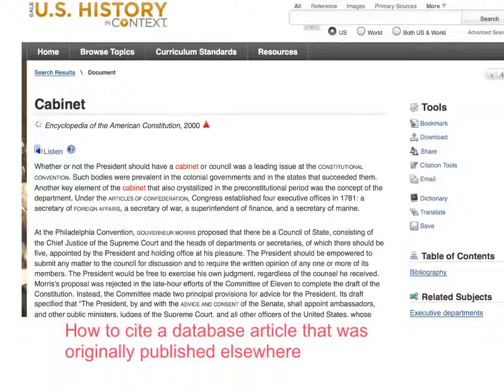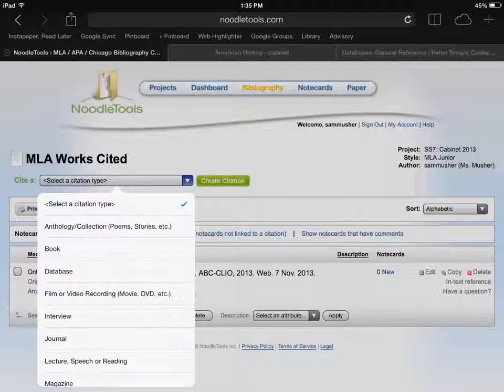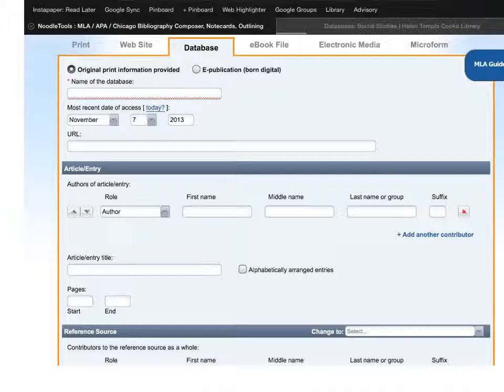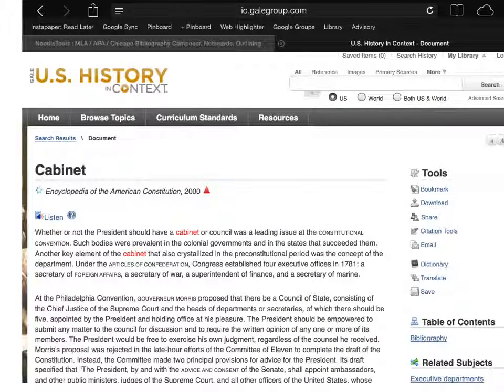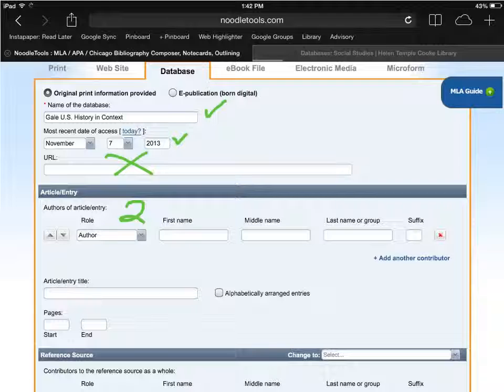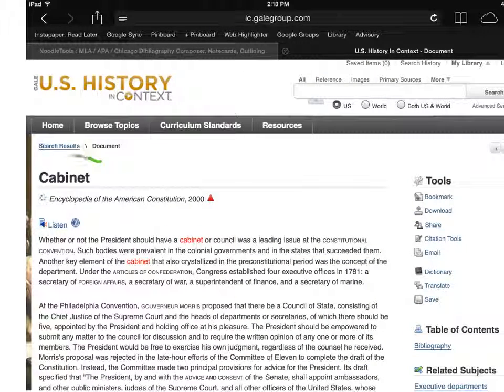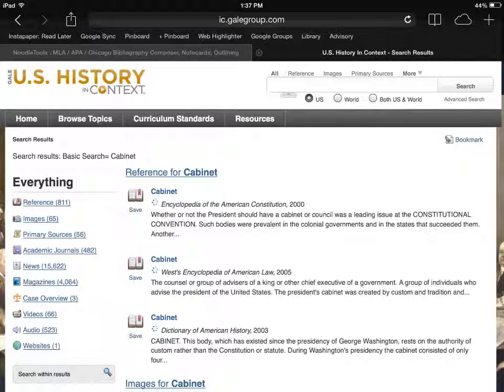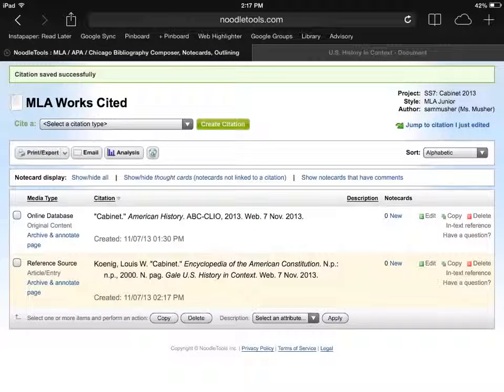Cite a DB article originally published elsewhere (MS)